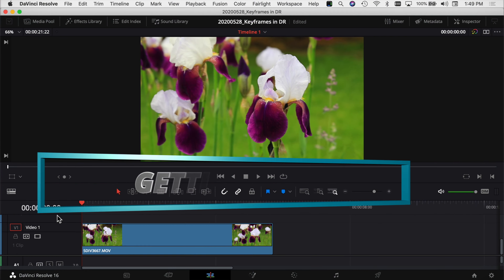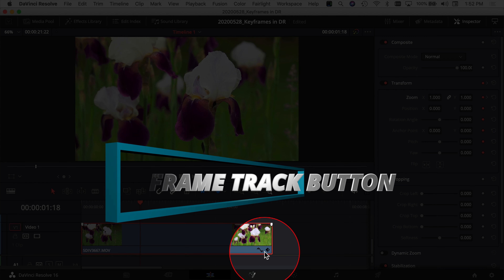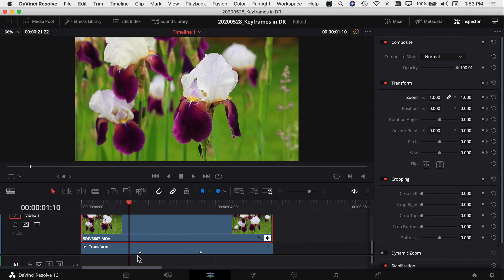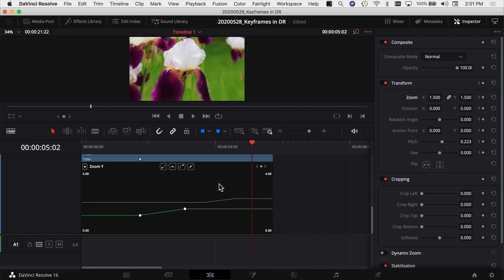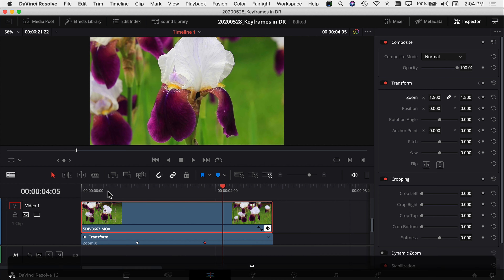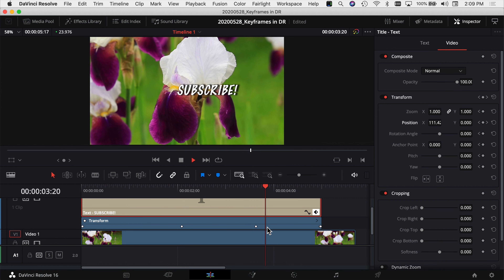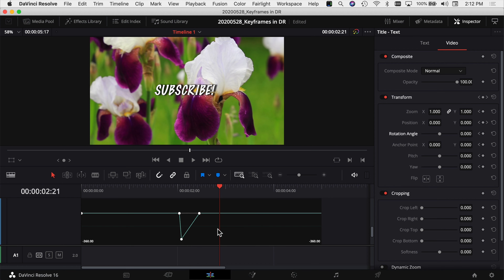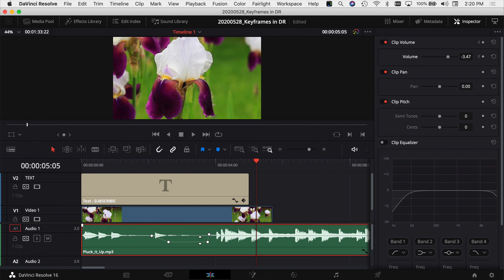KEYFRAME Basics in DAVINCI RESOLVE 16 | Beginner Tutorial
Just getting started with Keyframes in DaVinci Resolve 16?  Today we talk about KEYFRAME basics in DaVinci Resolve 16 for beginners.  I'll explain what a keyframe is, how they work and show you a few examples using keyframes.  You will see how to how to keyframe an animation of a video clip, add keyframes to an audio clip and how to use keyframes to animate text.  Keyframes are easy and fun to use once you understand how they work.  Lets go learn about keyframes!  The concepts build on each other, but you can jump to a section below if you'd like:

KEYFRAMES ON VIDEO CLIPS:
0:00     The Beginning
1:38      Getting Started
2:00      Where to find Keyframes
3:48      View Keyframes on a Clip
4:10      Keyframe Track Button
6:12      Keyframe Curve Editor
9:13      How to Delete a Keyframe
9:22      Ease In/Out of Keyframes
10:57    Modify Keyframes

ANIMATE TEXT WITH KEYFRAMES
11:35    Animate Text with Keyframes

KEYFRAMES ON AUDIO CLIPS
16:34    Add Keyframes to Audio Clips

MORE WAYS TO USE KEYFRAMES
19:12    Other Places to Use Keyframes

MERCH!

TRY TUBEBUDDY!

💡💾 💻 Lighting/Office/Studio 💻💾💡
Samsung T5 SSD:
500 GB (Amazon)
1 TB (Amazon)
2 TB (Amazon)